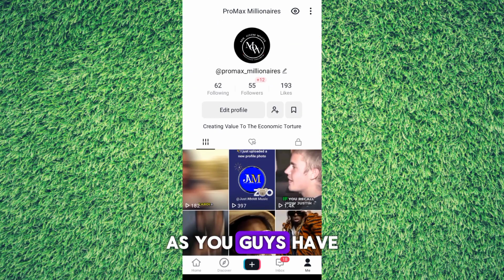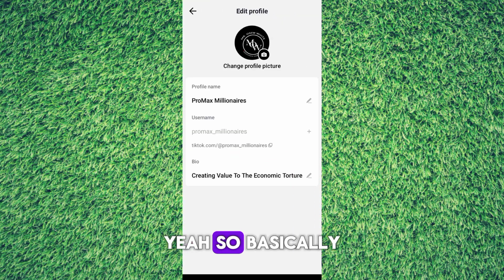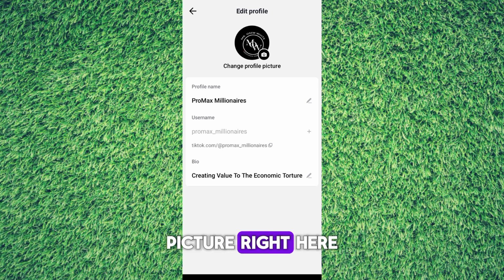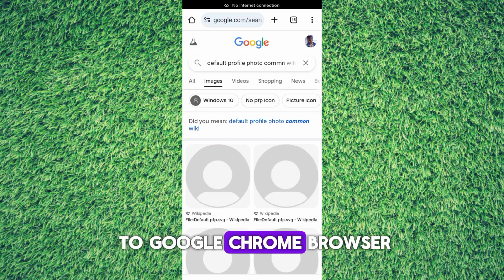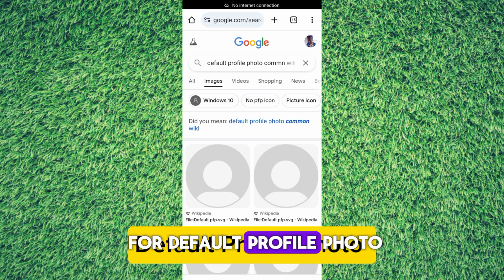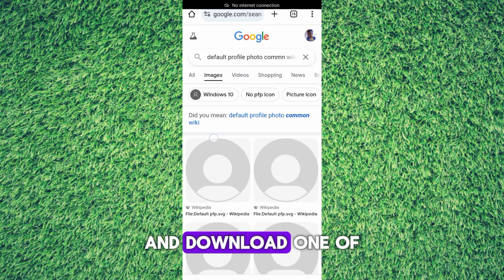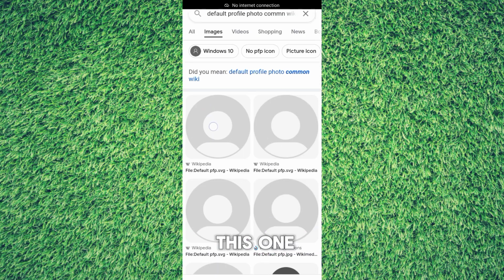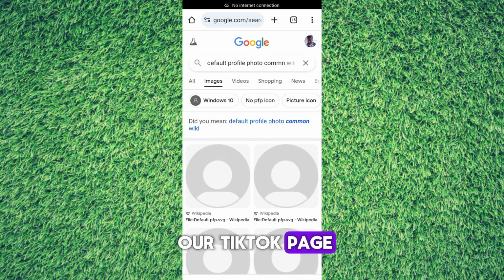How to Delete TikTok Profile Pic (2024)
In this tutorial, you will learn how to delete tiktok profile picture. So in case you don't know how to remove tiktok profile picture background, then this video right here is for you. Make sure sure ti watch the video from the start to the very end.